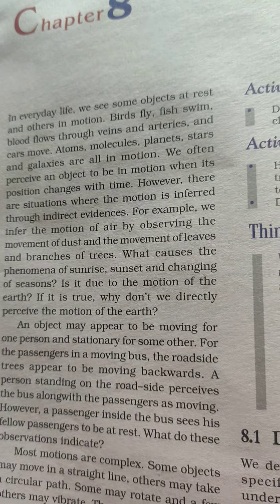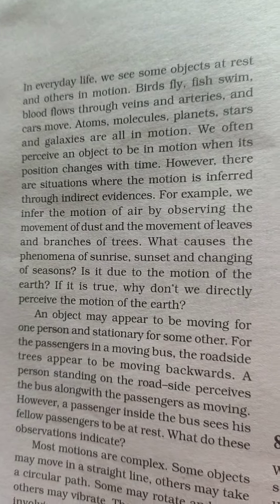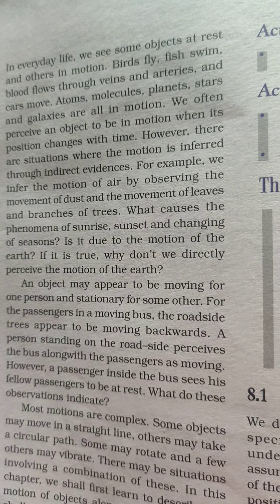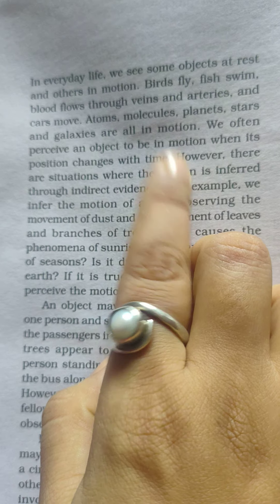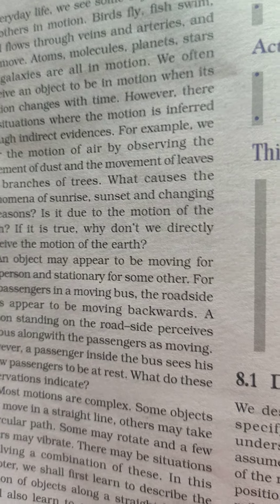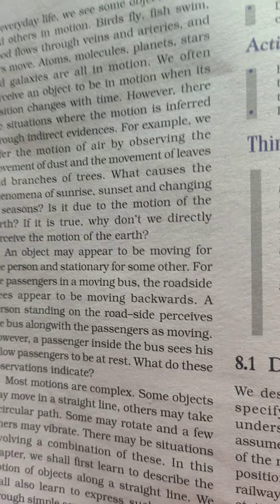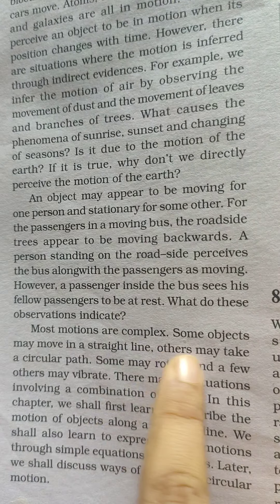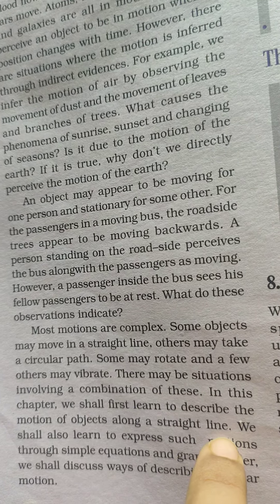Introduction to Motion || ch-8 class-9|| CBSE